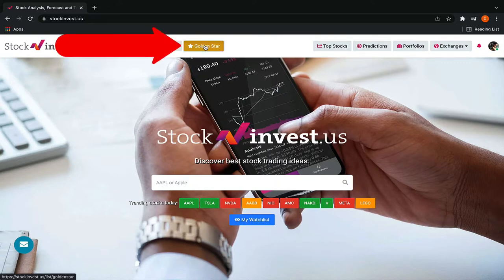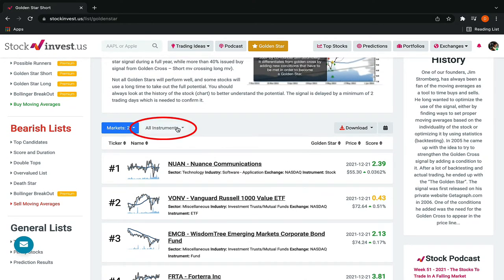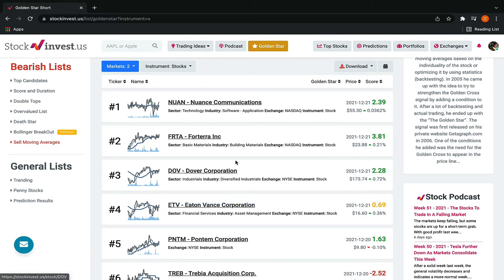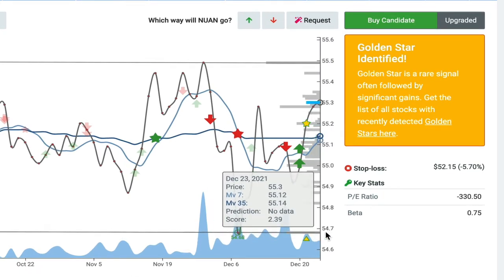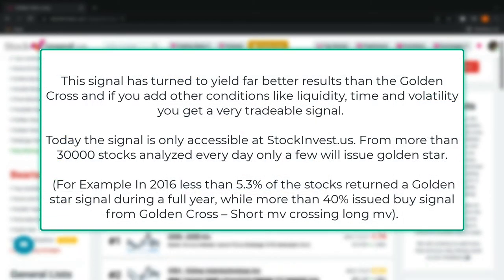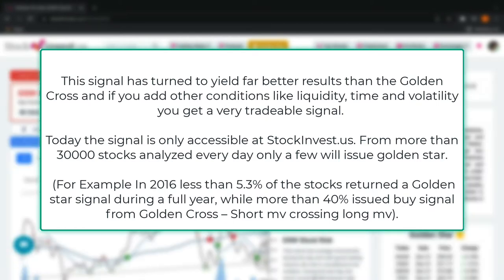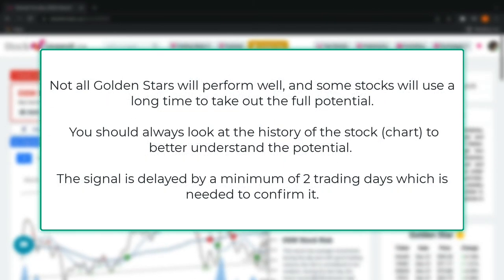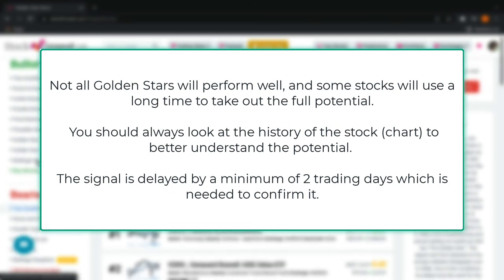Golden Star Signal | StockInvest.us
This signal has turned to yield far better results than the Golden Cross and if you add other conditions like liquidity, time and volatility you get a very tradeable signal. Today the signal is only accessible @ StockInvest.us. From more than 30.000 stocks analyzed every day only a few will issue golden star (In 2016 less than 5.3% of the stocks returned a Golden star signal during a full year, while more than 40% issued buy signal from Golden Cross – Short mv crossing long mv).

NB: Not all Golden Stars will perform well, and some stocks will use a long time to take out the full potential. You should always look at the history of the stock (chart) to better understand the potential. The signal is delayed by a minimum of 2 trading days which is needed to confirm it.

One of our founders, Jim Stromberg, has always been a fan of the moving averages as a tool to time buys and sells. He long wanted to optimize the use of the signal, either by finding ways to set proper moving averages based on the individuality of the stock or optimizing it by using statistics (backtesting). In 2005 he came up with the idea to try to strengthen the Golden Cross signal by adding a condition to it. After a lot of backtesting and actual trading, he ended up with the “The Golden Star”. The signal was first released on his private website Getagraph.com in 2006. One of the conditions he added was the need for the Golden Cross to appear in the price line...